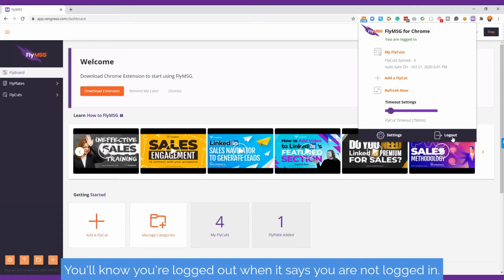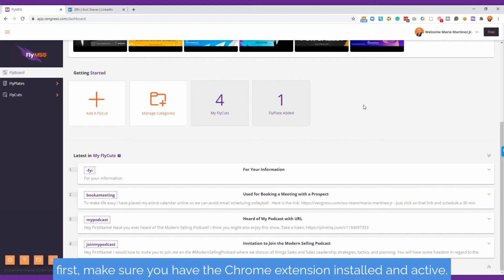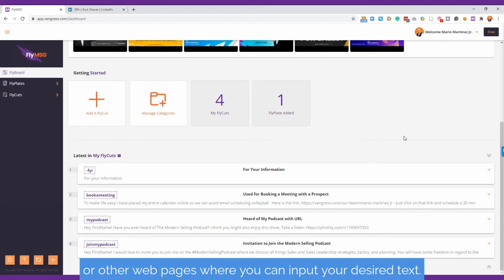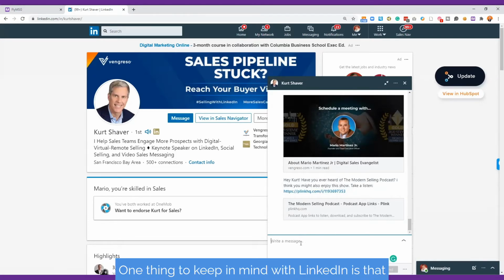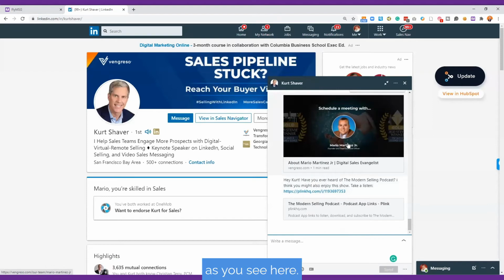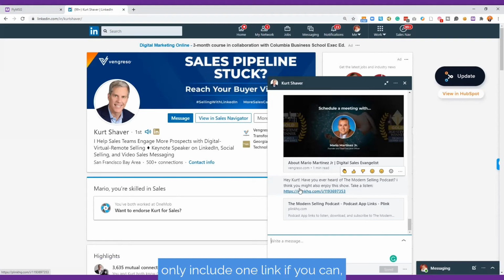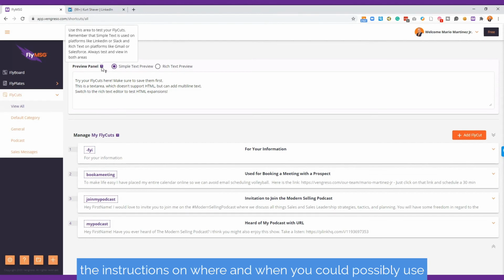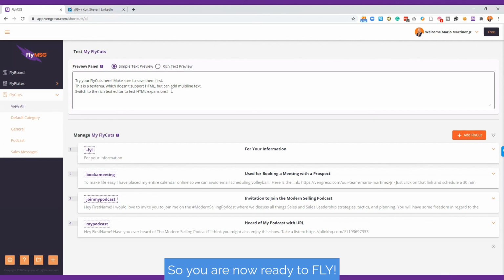Take Your Sales Messages on the Fly by Testing Them Using FlyMSG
Now that you have all the sales tools needed to Fly with your sales messages, it is time I show you how to take off and boost your prospecting game to a whole new level.

To use your FlyCuts outside FlyMSG, first, make sure you have your Chrome extension installed and active.

Once that is done, simply go to LinkedIn, HubSpot, Gmail, or any other webpage where you need to input your desired text.

Type the FlyCut that you need, and bam! the text is automatically replaced with your message, nicely displayed as you formatted it.

Be wary though, some webpages use simple text instead of rich text, so Bold formatting, images and hyperlinks will show differently in such places. Now you are all set to soar the skies of the internet. That’s Fly!

to get inspirational and educational content for sales leaders, marketing leaders, sales professionals, and entrepreneurs. You'll stay up to date on what's working today in digital selling strategies proven to help you build more pipeline and increase win rates.